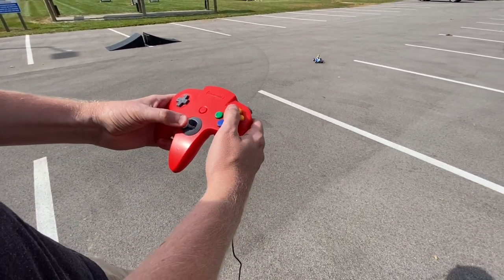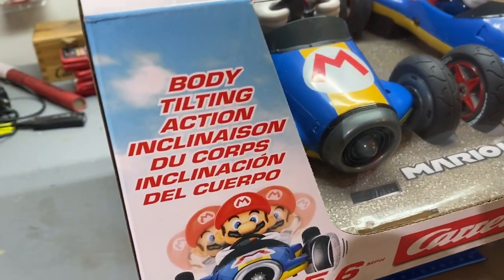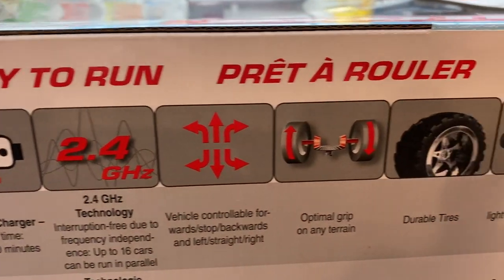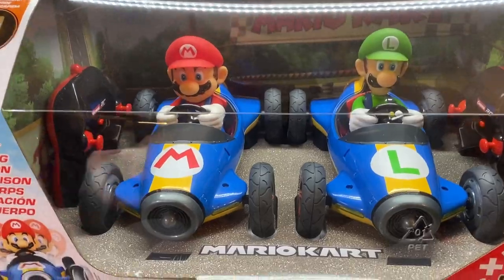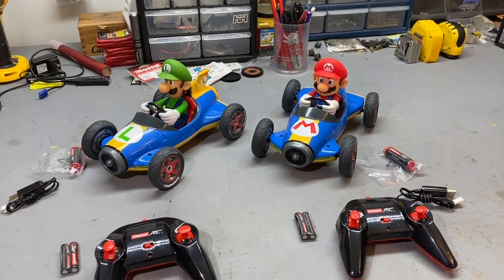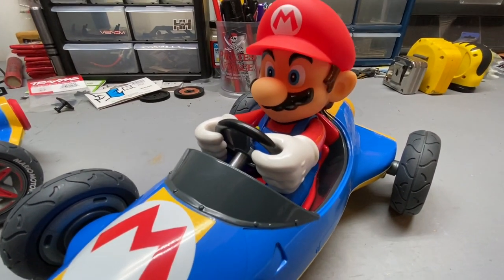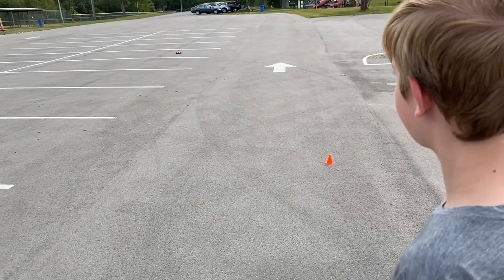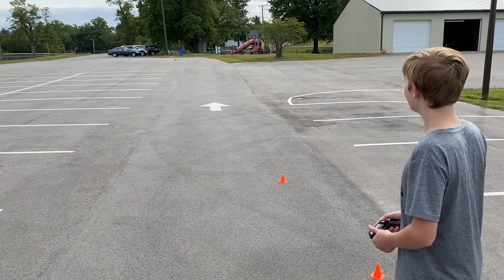Carrera Mario Kart RC cars 1/18 (Costco 2pack)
Carrera “2 pack” RC Mario Kart RC cars. Unboxing and drive. These 1/18 scale rc’s are durable and a ton of fun. We found these at Costco for only $50 for two, Mario and Luigi. As a fan of the game Mario kart these were a must have.